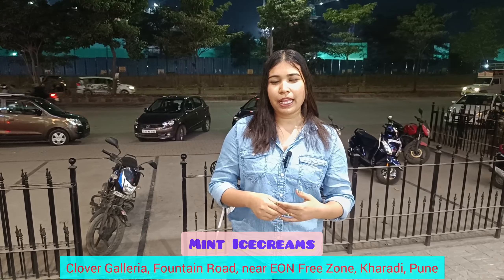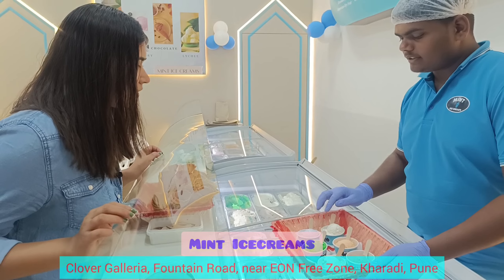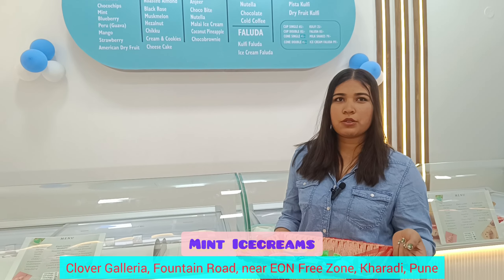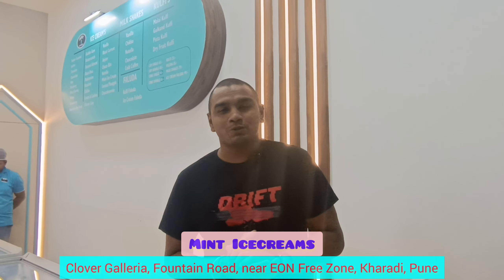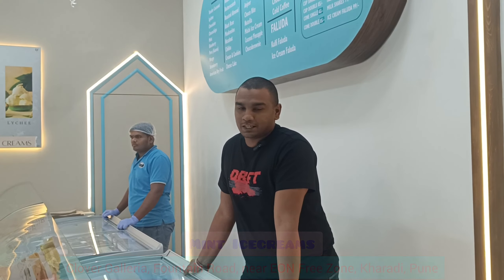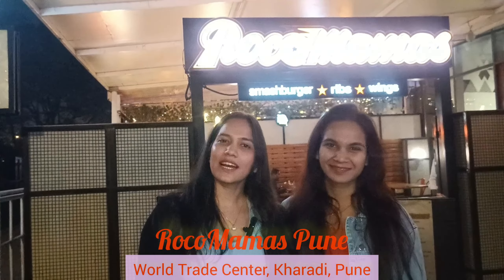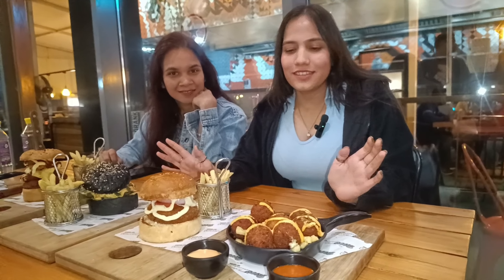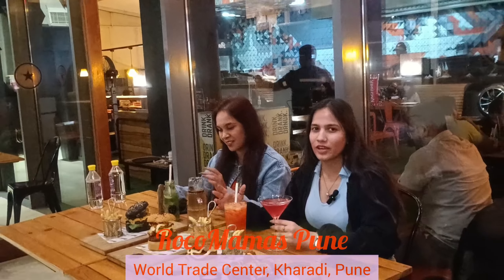Places to visit in KHARADI Pune | Mint Ice cream | RocoMamas | World Trade Centre | New Year 2024 🎁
Pune Lifestyle VLog Things to do in KHARADI

RocoMamas, Kharadi, Pune
Unit 9, Ground Floor, TOWER-2, World Trade Center, EON Free Zone, Kharadi, Pune, Maharashtra 411014
A live burger station with over 1 million combinations to choose from is the USP of Rocomamas. The patties are juicy and flavorful, cooked to perfection.

Mint Icecreams, Kharadi
Shop no G-05, Clover Galleria, Fountain Road, near EON Free Zone, next to Ghasitaram Sweet Mart, EON Free Zone, Kharadi, Pune, Maharashtra 411014